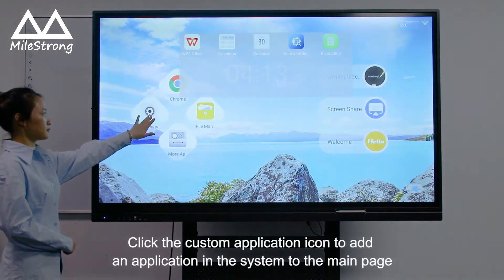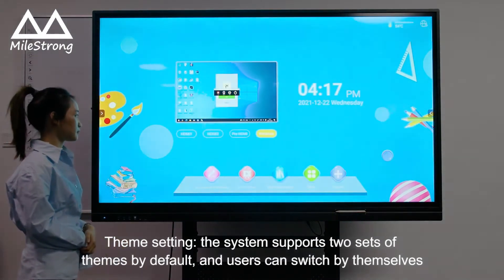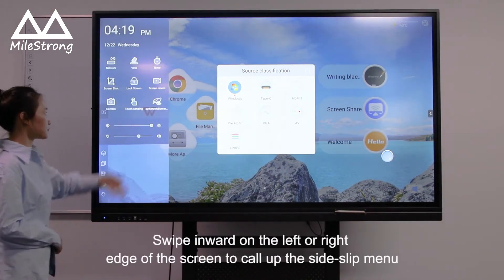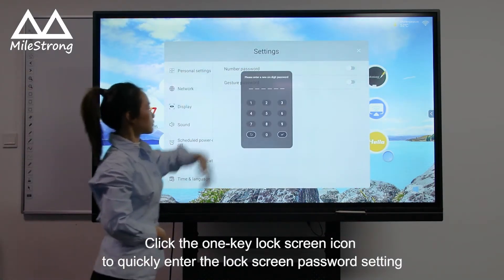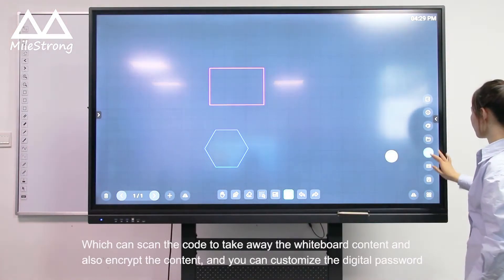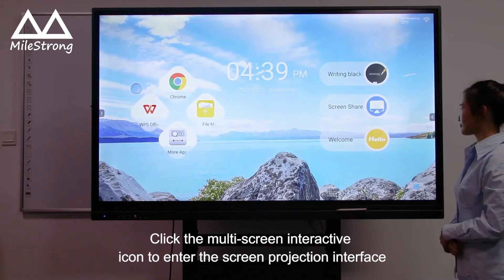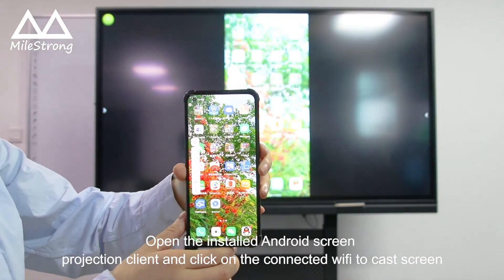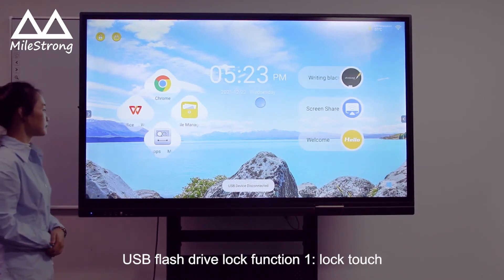Milestrong Interactive Touch Screen Smart Whiteboard Display for Education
Schools are upgrading the interactive whiteboards in their classrooms to the new standard technology - an interactive touchscreen.